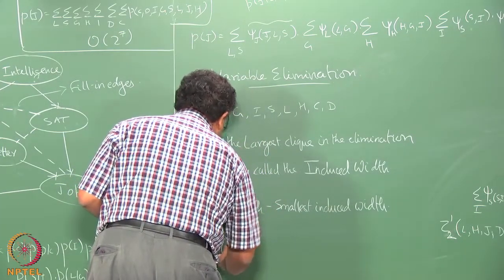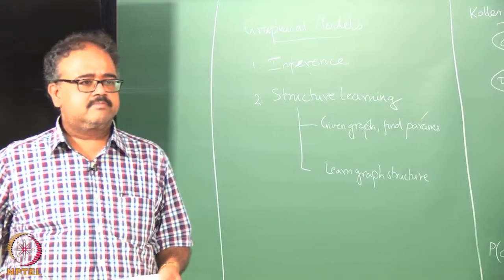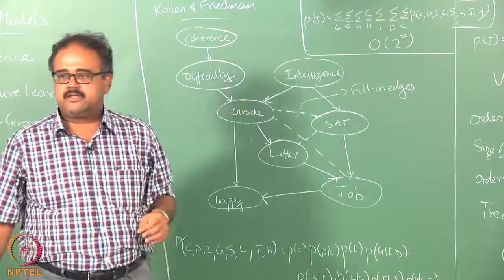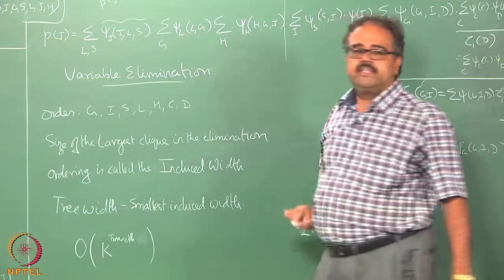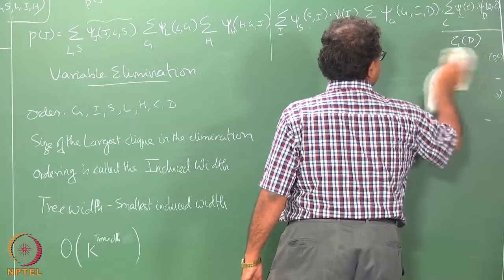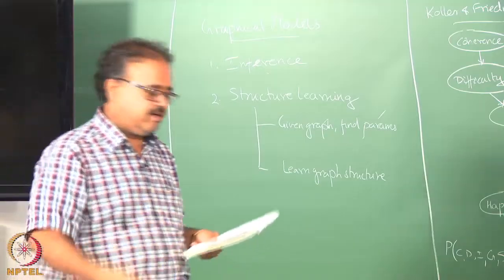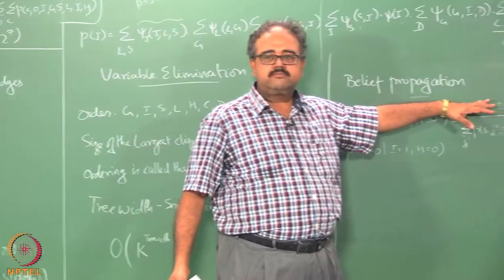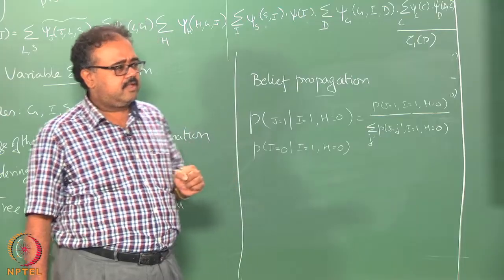Week 9 Lecture 63 Belief Propagation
Belief Propagation, the complexity of Variable elimination, MAP queries, Inferencing issues.